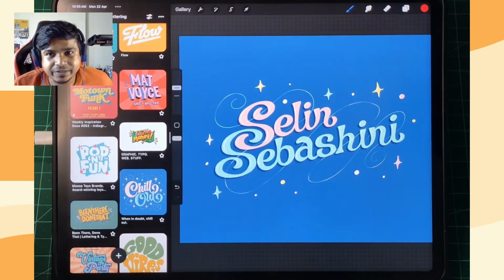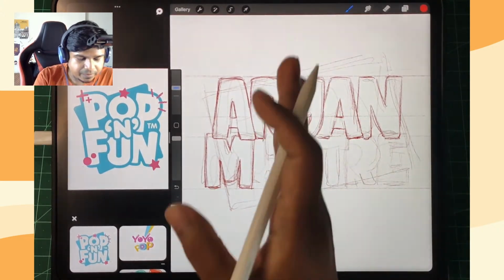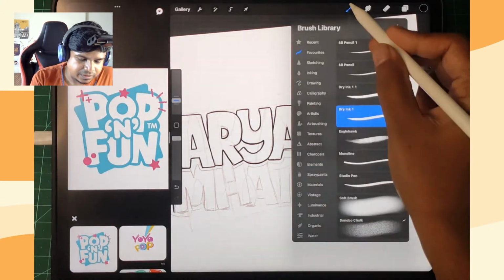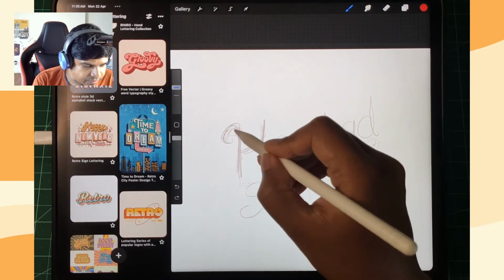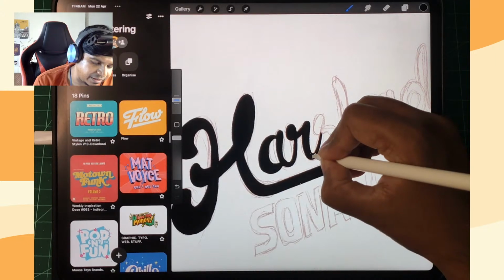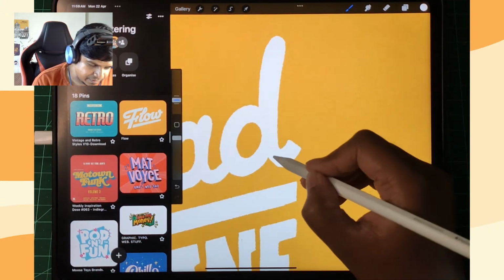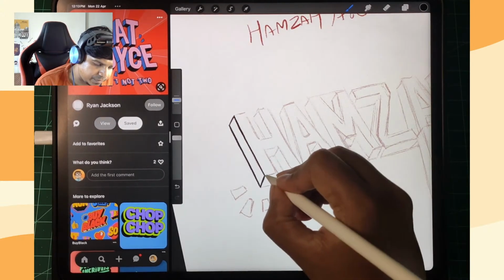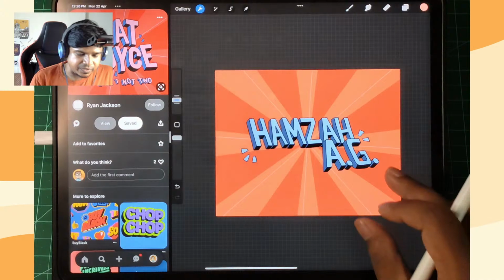Drawing Your Names 2 - Livestream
Come hang out while I draw viewer's names live on my iPad. I'll be starting with the first commenter's and working my way down.
Drop any questions in the comments and ill get back to you.

MY ART SUPPLIES:
○ Tombow Fudenosuke Soft Tip Pen
○ Ohuhu Brush Tip Alcohol Markers
○ Cheap Alcohol Markers
○ Copic Markers
○ Ipad 2021
○ Apple Pencil
○ Graphics Tablet

MY CAMERA GEAR:
○ SD Card